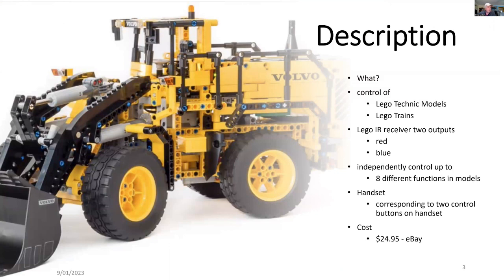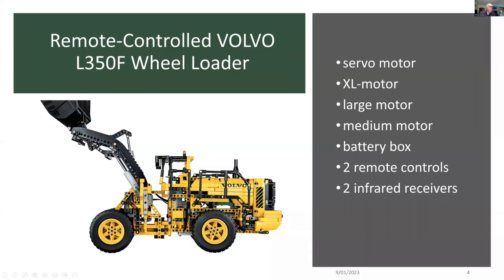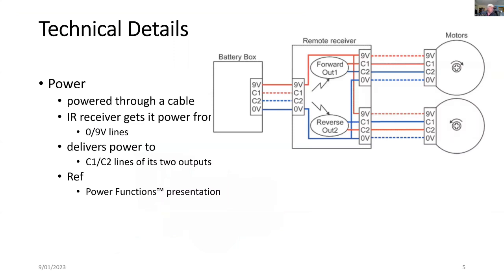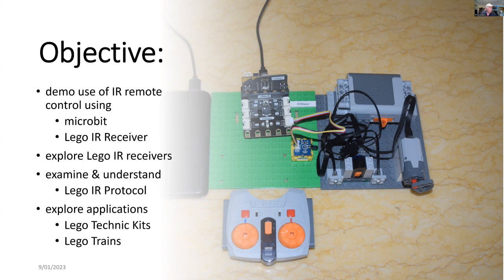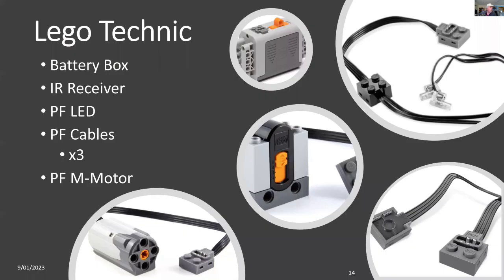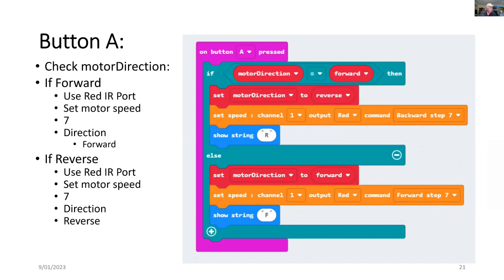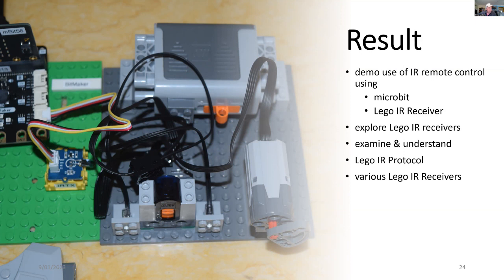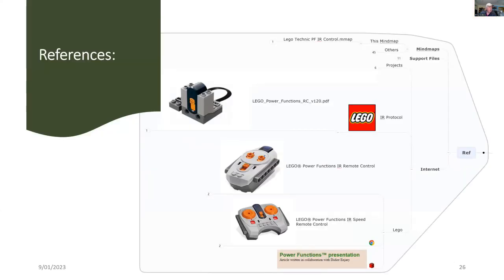Microbit controls Lego Motors & LEDs with Lego PF IR Protocol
This is the final video on controlling Lego PF (Power Function) devices such as motors and LEDs. This time I am using Lego IR PF protocol will is now opened sourced. Unfortunately  the PF devices are no longer supported by Lego and this series is now obsolete.

I explore this in the video and I use extensions to Microsoft’s Makecode to demonstrate how to use it.
For the hardware I am using a microbit computer, Seeed Studio’s BitMaker and a Grove IR Emitter.

The only issue I had with this was that one version of the Lego IR Receiver did not work with the Makecode extensions so be careful if you want to duplicate this project.

Plenty of potential to implement this in either Lego Technic models such as the Lego Technic 42030,  Remote-Controlled VOLVO L350F Wheel Loader which includes 4 motors and 2 Lego IR Receivers.
It will be also useful when working with Lego trains.

This will be offered as an optional projects for the Parramatta Library STEM Club's Mechatronics workshop and STEM Club session for Term 3 in 2023.